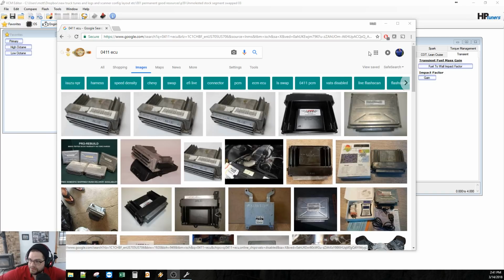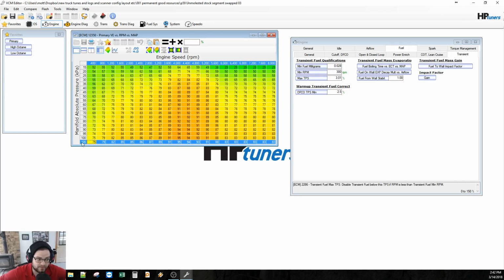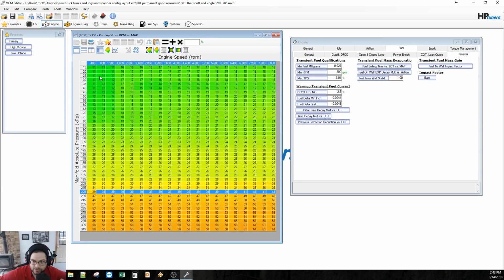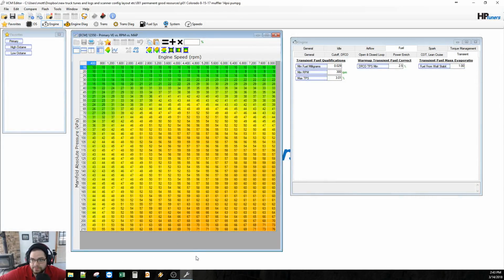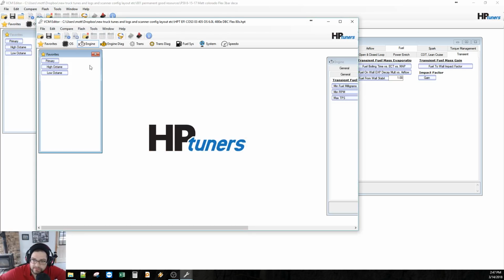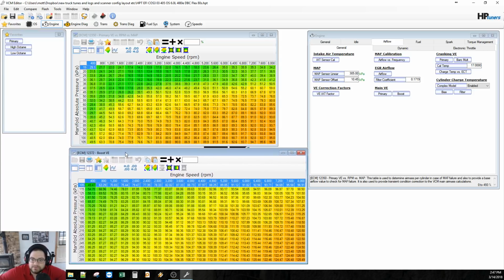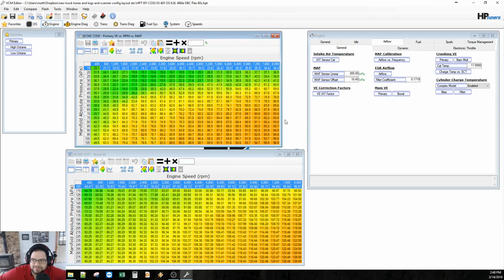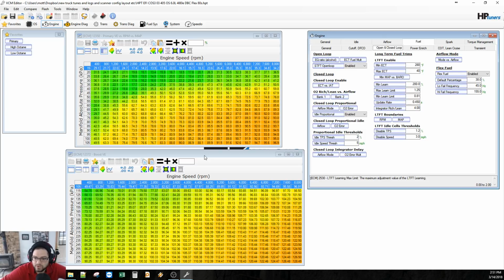p01 p59 stock to custom OS followup video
for the people with more in depth questions about the operating system, and fuel table limitations i have gone over and never fully explained

Original video